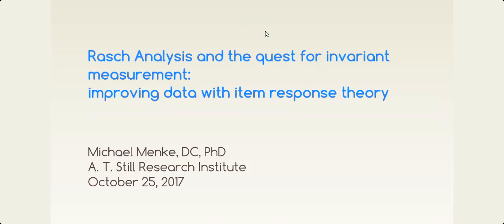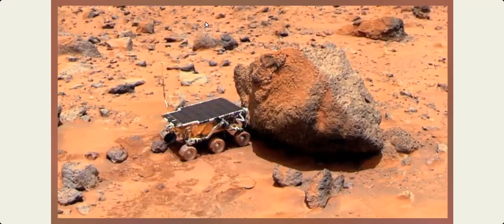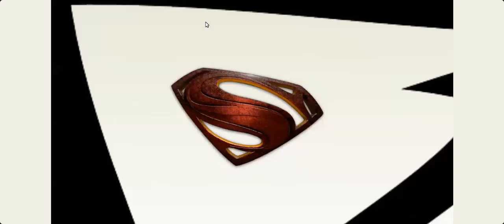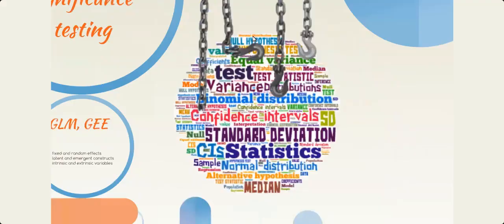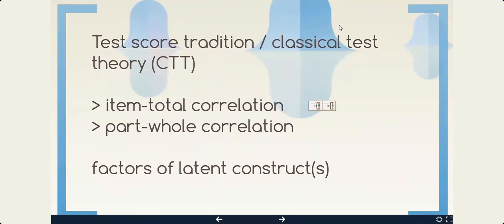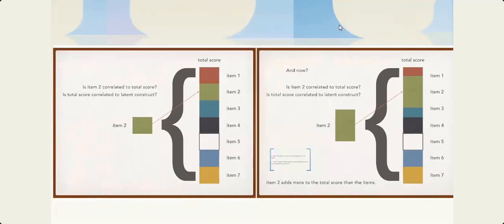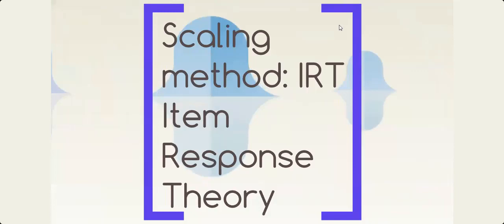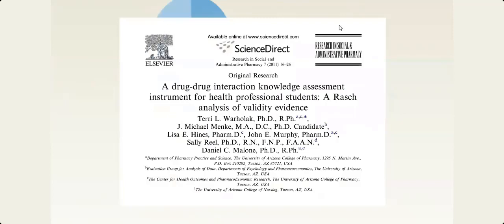Research Nexus: Rasch Analysis and the Quest for Invariant Measurement (Full Session)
How do we measure to improve teaching and evaluating implicit and explicit knowledge from lectures, clinical exposure, and mentorship? If you start with strong measurement you may not need extensive “statistical repair” after data gathering. This is a topic fundamental to clinical and educational research.